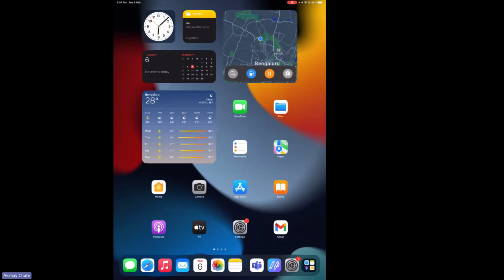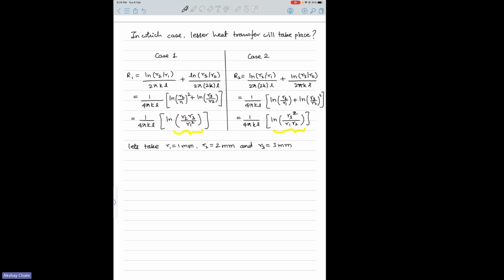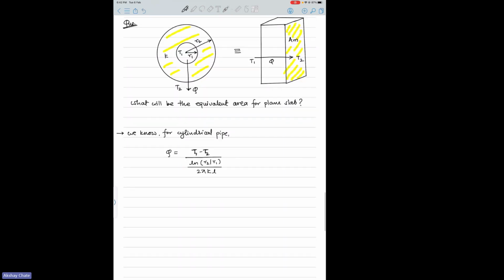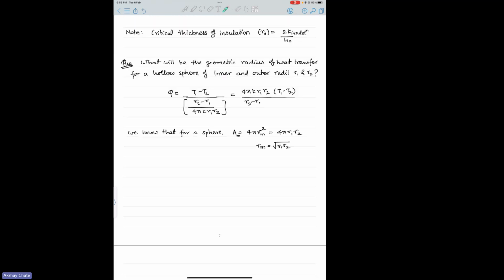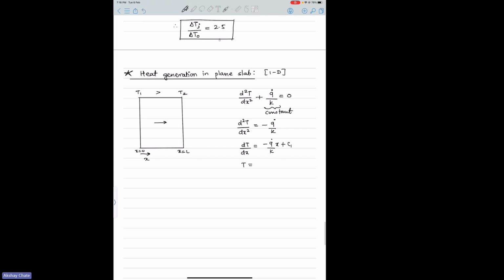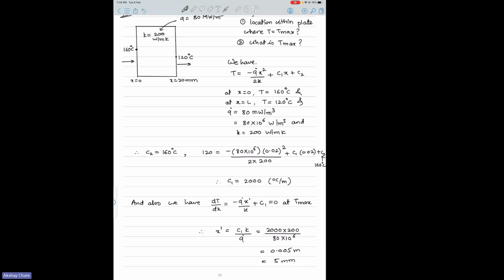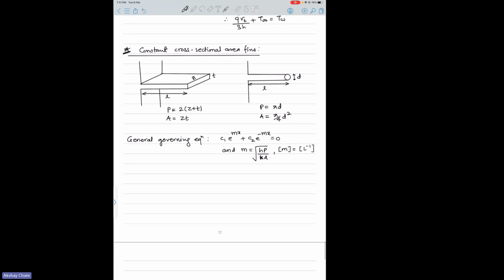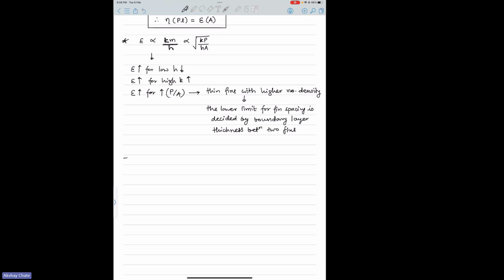Week 2 - 06-02-24